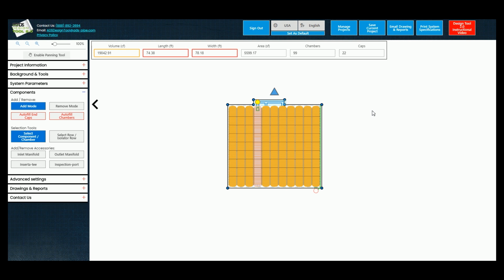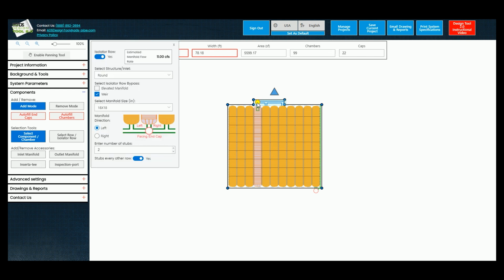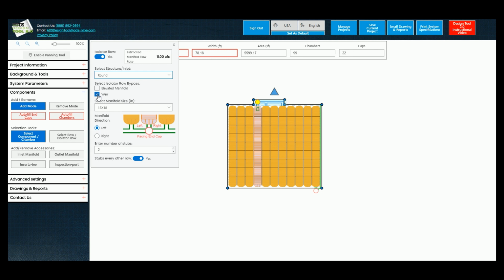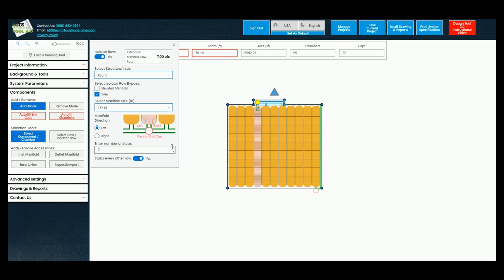Design Tool 2.0 Direct Input Manifold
Introducing our new video created to explain how to use the new manifold user inputs in Design Tool 2.0.